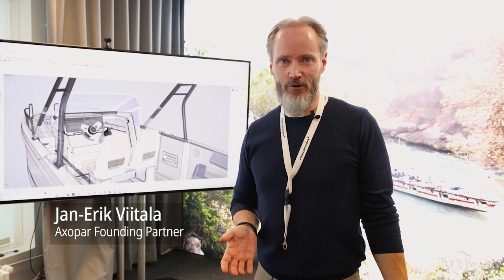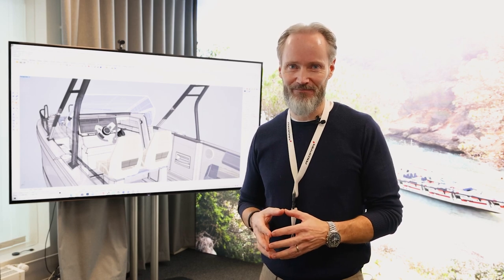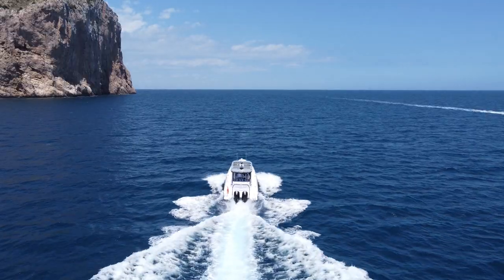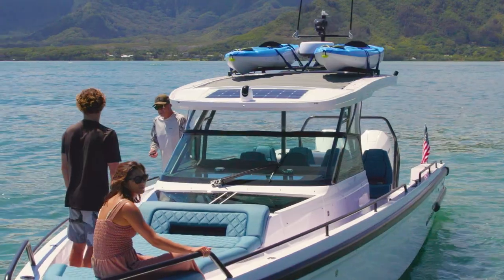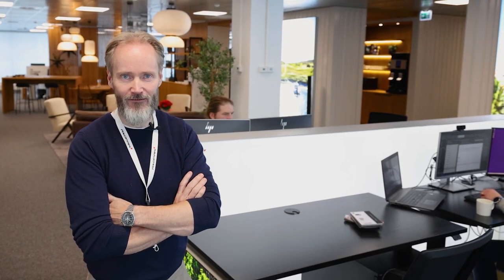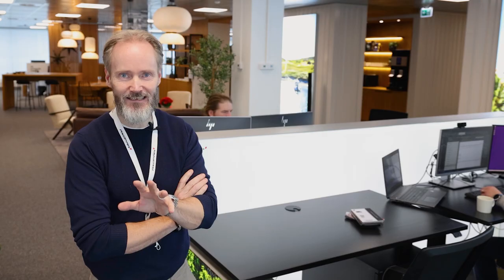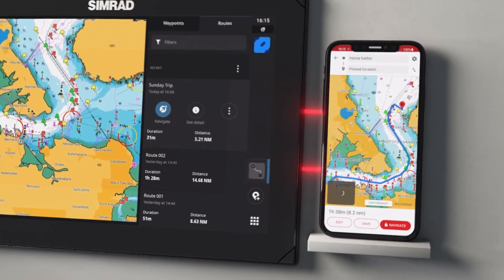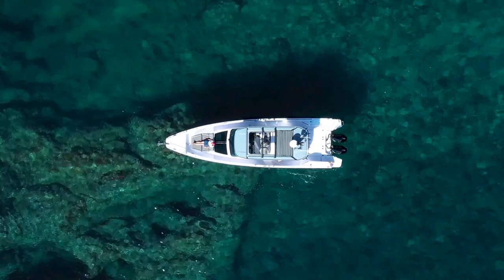Simrad NSX | Hear from our partners - Axopar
Jan-Erik Viitala, Founding Partner of Axopar Boats, talks about how the NSX™ product range with its new operating system helps push the envelope of technology and user experience - a next-generation design perfectly suited for their upcoming model releases.